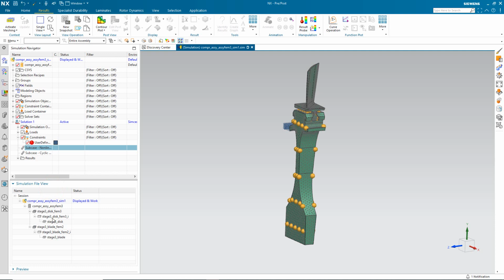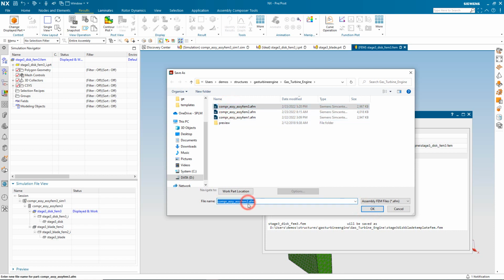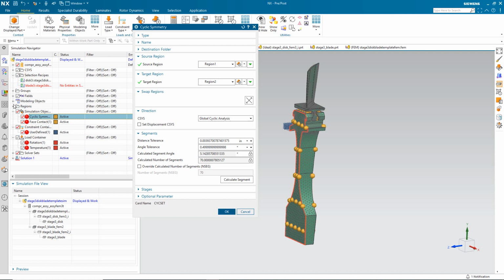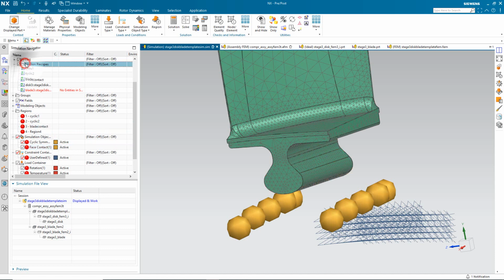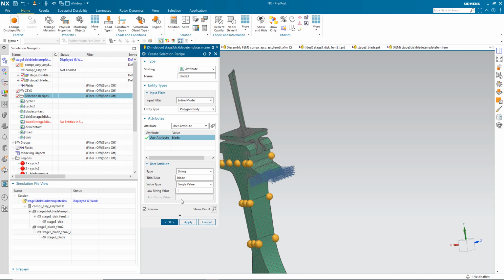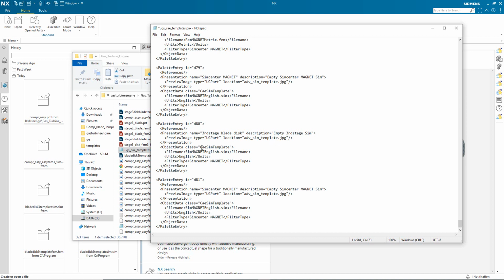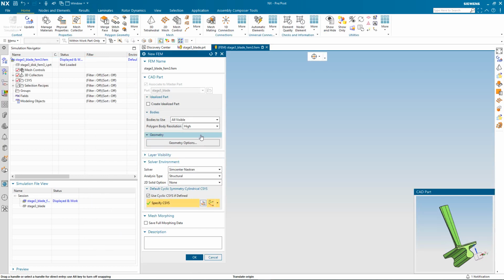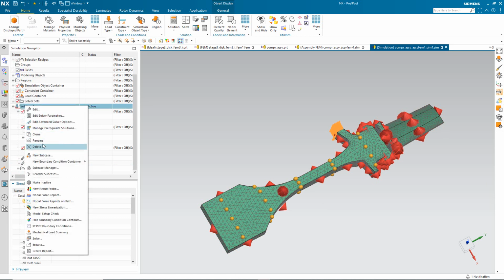Automating Simulation Model Creation with Template Parts and Selection Recipes in Simcenter 3D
Simcenter 3D has powerful automation capabilities with NX Open.  If you don't know one of the many languages NX Open supports such as C++, Visual Basic or Python to name a few, you can easily automate building a finite element model with template parts and selection recipes.
0:00 Intro
0:19 Attribute Assignments - Disk
4:00 Template FEM
4:55 FEM Selection Recipes
7:40 Template SIM
8:28 SIM Selection Recipes
16:57 Attribute Assignments - Blade
18:25 Remove bodies
19:23 Edit Pax File
24:30 Test Template